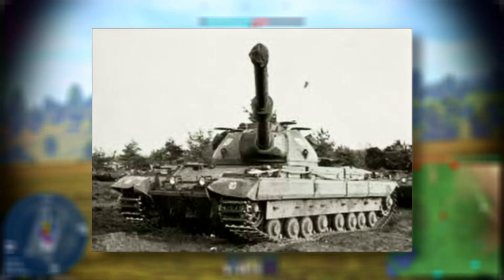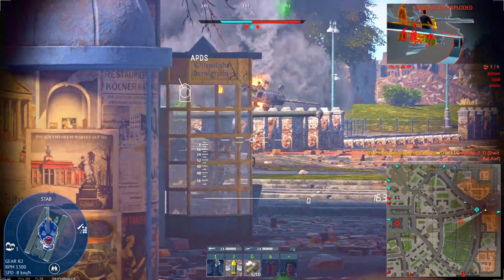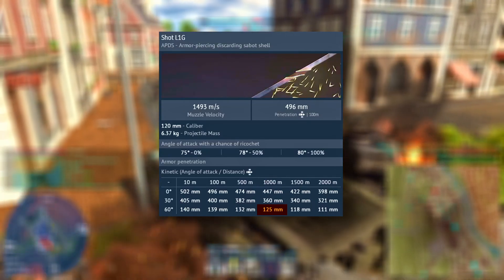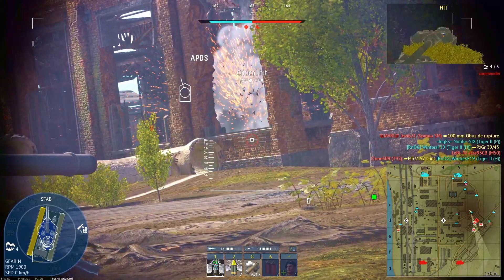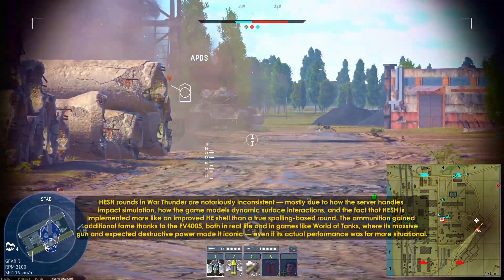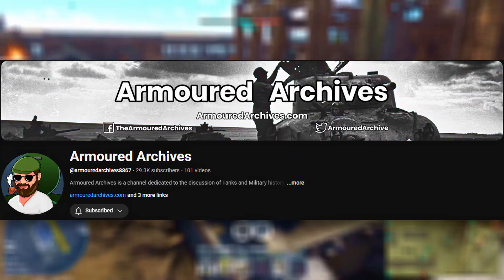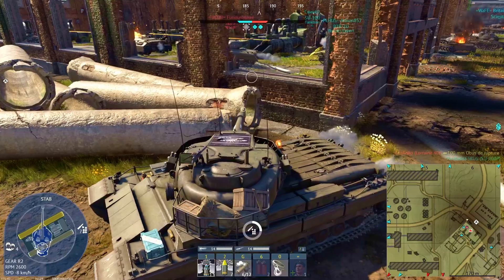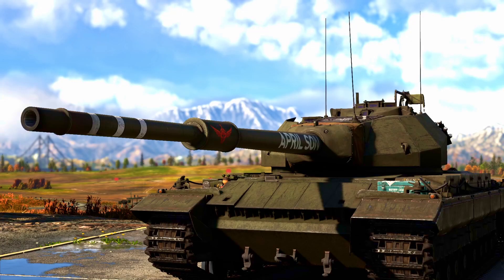What If: The Conqueror’s 120mm Gun in War Thunder Was Historically Accurate?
In this video, we dive deep into the British FV214 Conqueror — focusing on its 120 mm L1A2 gun and the performance of its APDS and HESH ammunition in War Thunder compared to real-world trials.

🔍 Using reconstructed historical data, slope modifiers, and velocity estimates, we reveal how the in-game stats stack up against Cold War expectations — and it might surprise you.

📌 Chapters
0:00 – What If the Conqueror Was Accurate?
0:41 – The Tank’s Origins & Variants
1:39 – APDS: The Most Powerful Shell of Its Time
4:06 – HESH: Shockwaves & Spalling Explained
6:08 – So... What Would Really Happen?

📌 Sources & References:
• Tank Encyclopedia – Conqueror
• Tank Encyclopedia – FV219 & FV222 Conqueror ARVs
• Tank Encyclopedia – FV4004 Conway
• Tank Encyclopedia – FV4005 Stage I & II
• War Thunder Wiki – Conqueror
• War Thunder Wiki – FV4004 Conway
• War Thunder Wiki – DeMarre Formula
• War Thunder Dev Blog – Improved Armour Penetration Calculations
• War Thunder Dev Blog – Sky Guardians Changelog
• War Thunder Forum – Conqueror APDS Underperforming Thread
• Firing Trials With the 120mm Tank Gun in Conqueror Using APDS-T Shot and HES Shell (Scribd)
• Conqueror Hvy Tank (Scribd)
• Wikipedia – Conqueror Tank
• Wikipedia – Royal Ordnance L9
• Tank Archives – 120mm HESH vs 125mm HE

🤝 Follow, Support & Credits:
• 🎙 Script & narration: HuvComb — AI voice powered by ElevenLabs